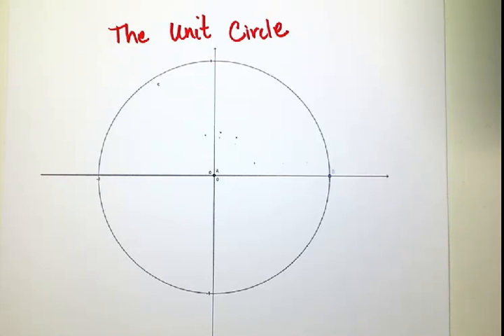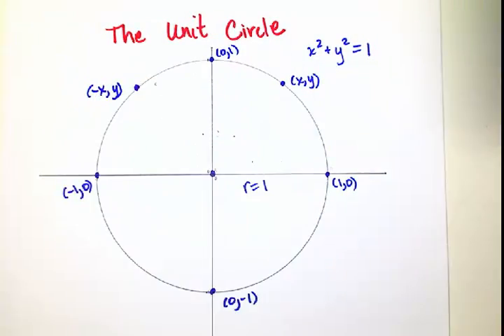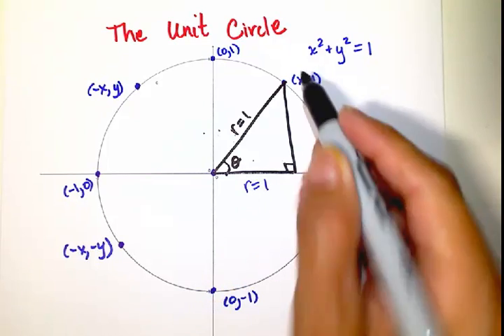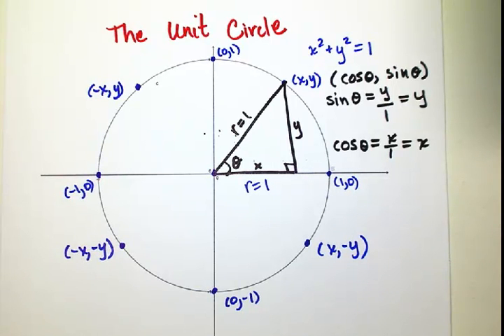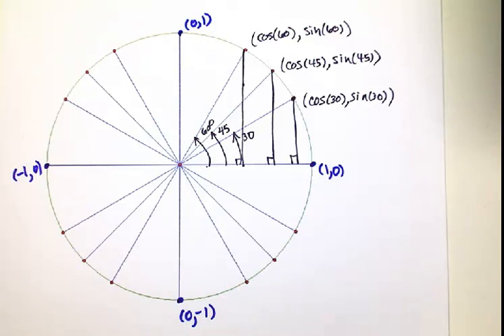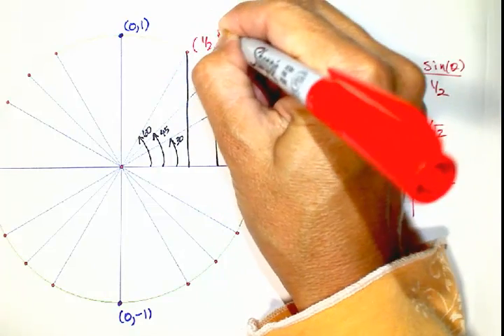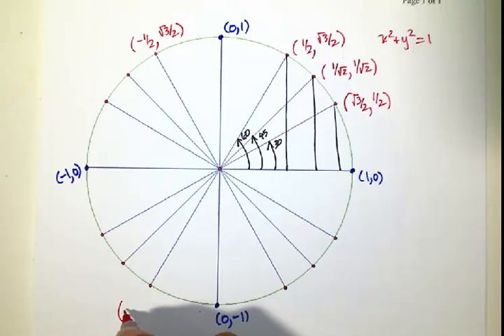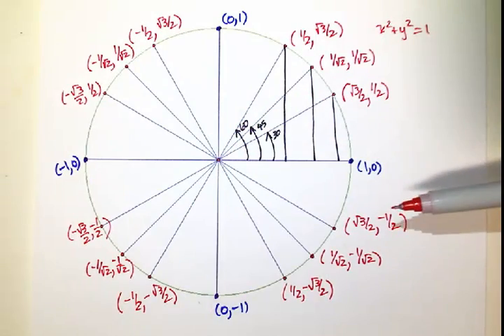unit circle 1